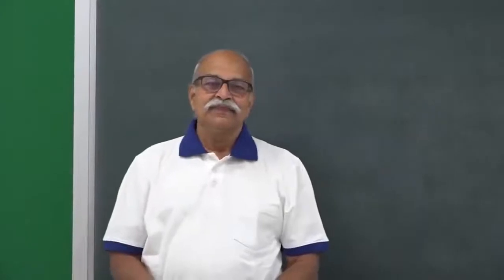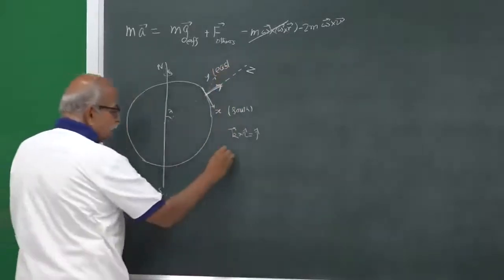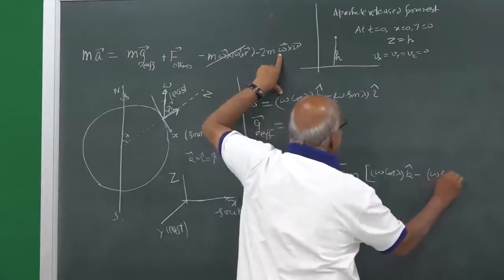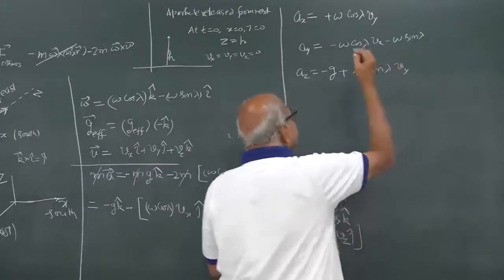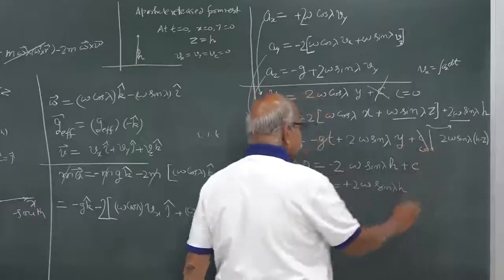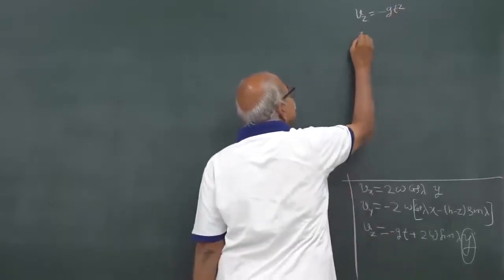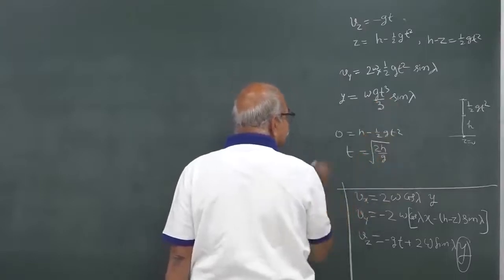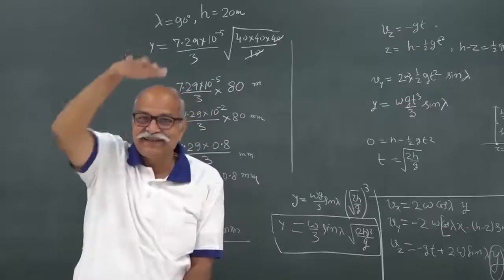Lecture 22 Object falling near the earth’s surface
Week 8 -  Basic of rotational dynamics